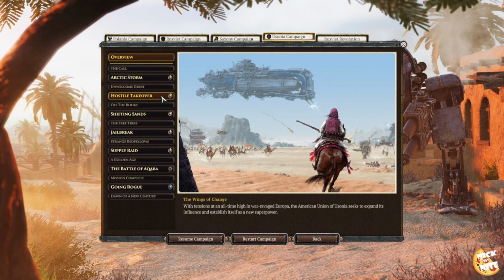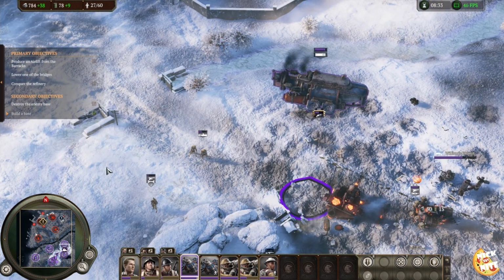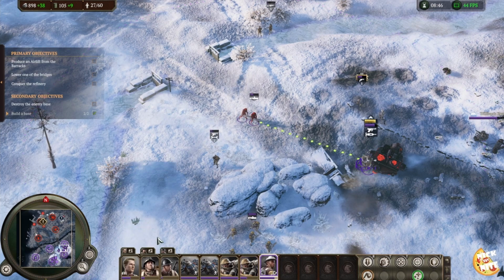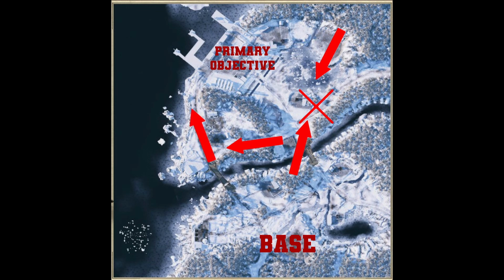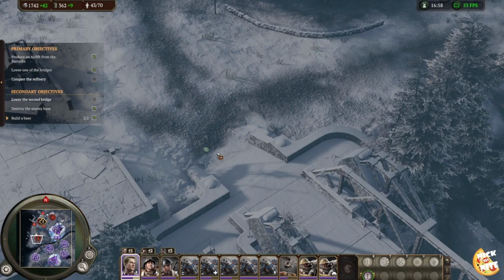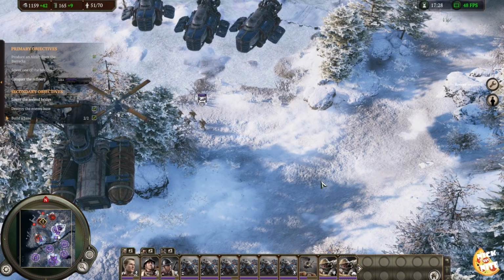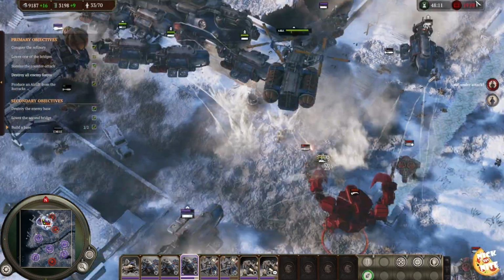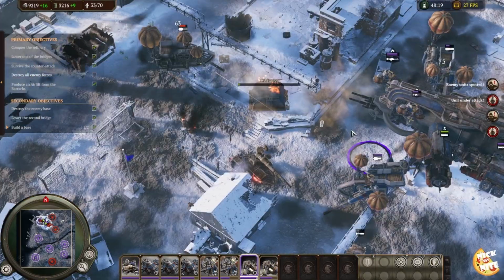Iron Harvest Operation Eagle Campaign | Hostile Takeover | Platinum Medal (Medium)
Platinum medal run for the second Operation Eagle mission in King Art Game's Iron Harvest. Along with completing all primary and secondary objectives, you will also need to complete two additional challenges.
1. Produce only Infantry and Airships
2. Use 55 army size or less

More platinum runs to come.